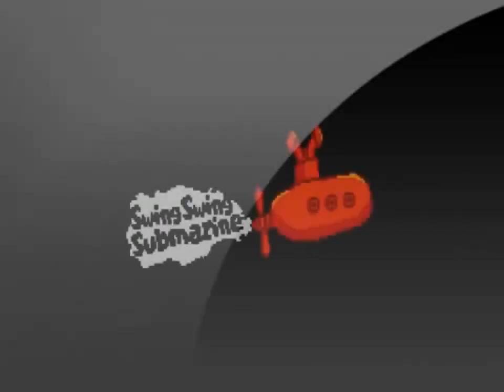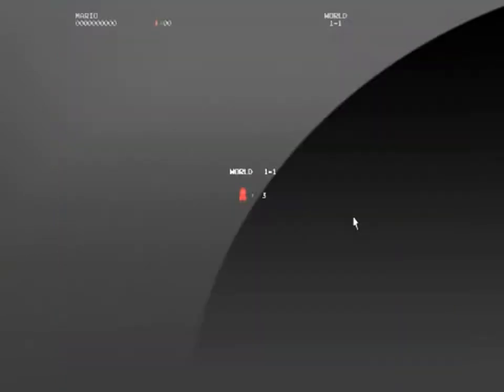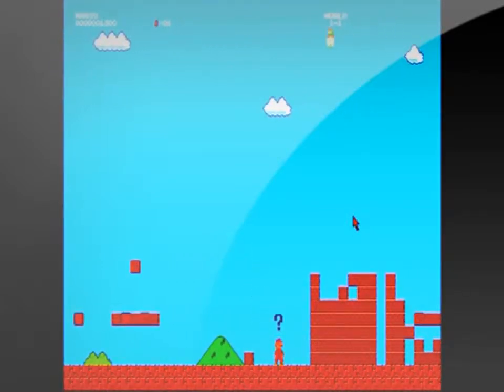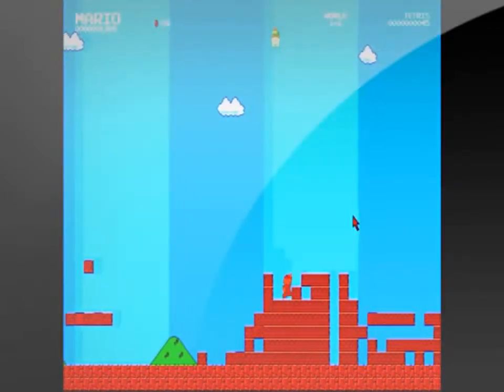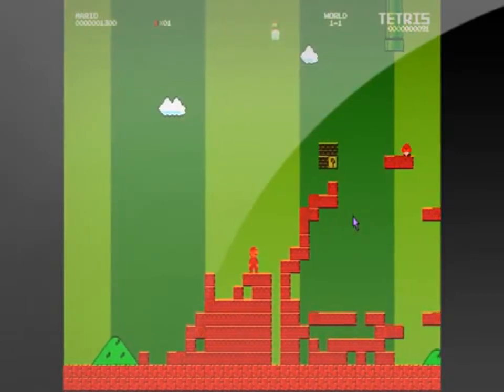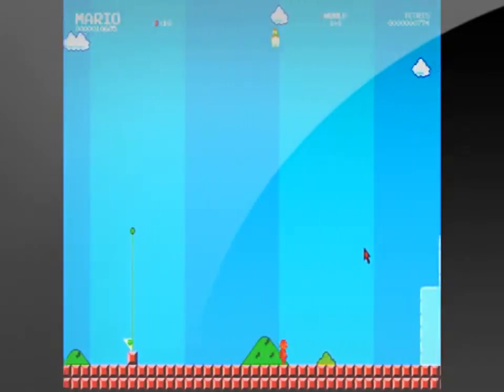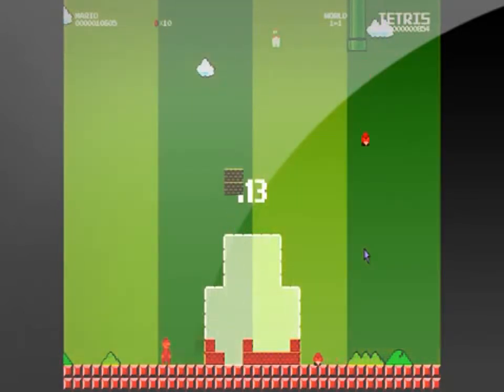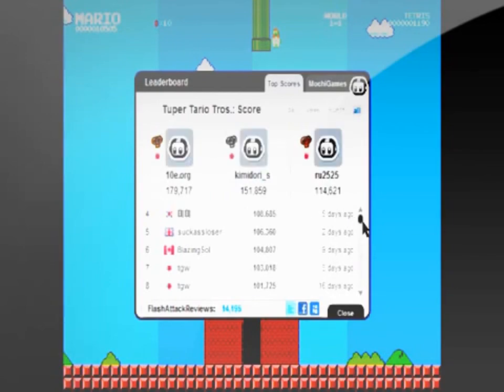Flash Game 26 Tuper Tario Tros